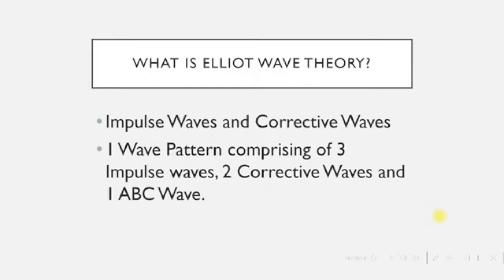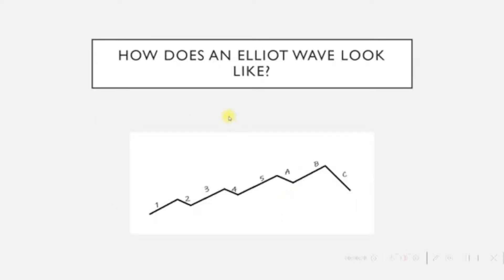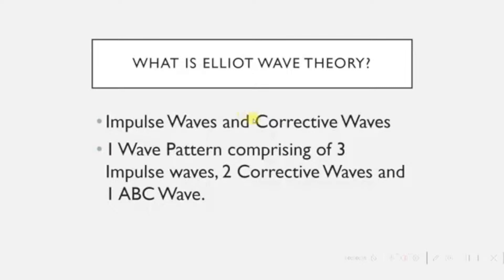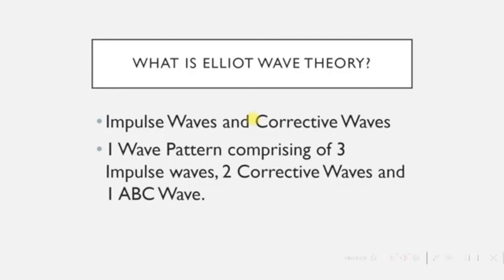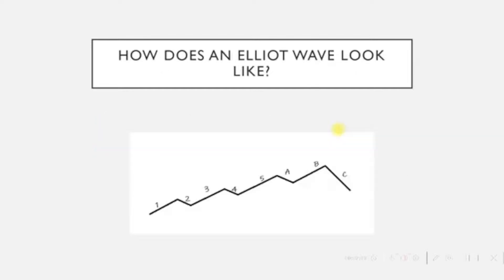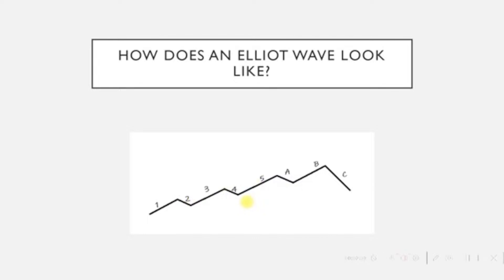live Elliot Wave Theory and Patterns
Elliot Wave Theory and Patterns